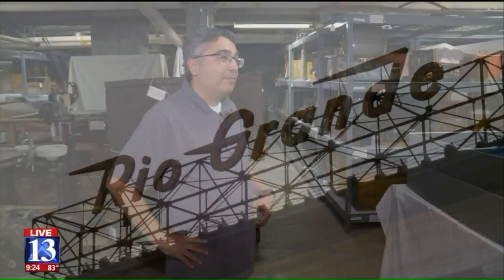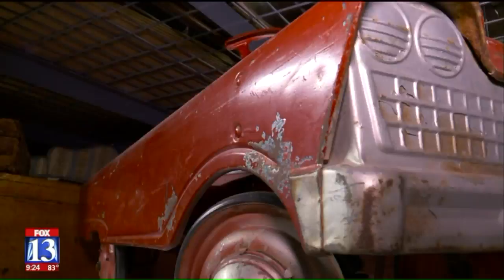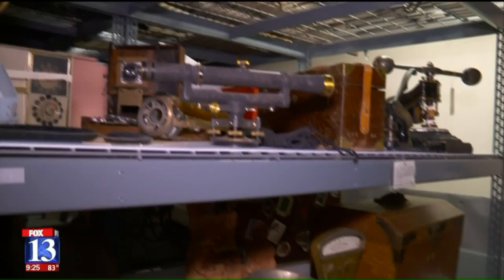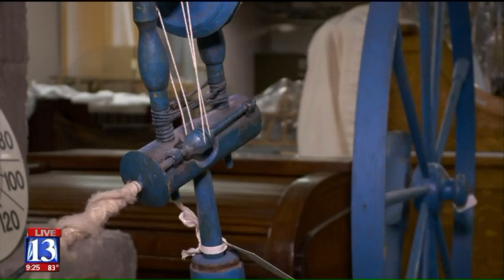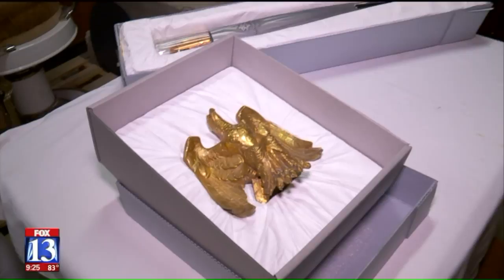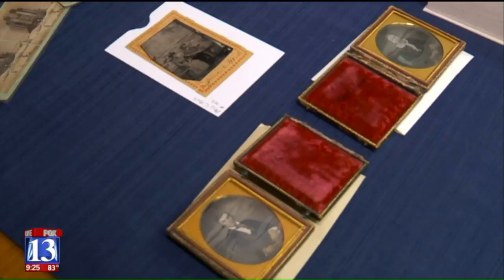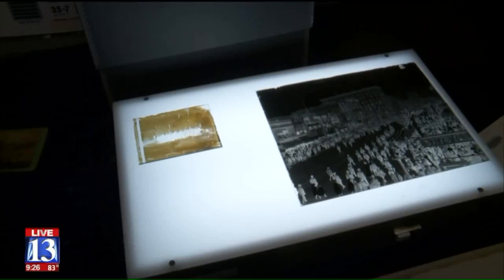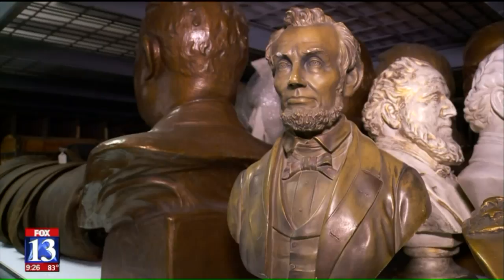Massive Art Collection Housed at Utah State Archives - Uniquely Utah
SALT LAKE CITY -- Did you know the Utah State Archives has a fine arts collection with over 1.8 million pieces and an estimated value of over $1.25 million dollars?

It's part of a massive collection that's been collecting dust in various locations since the Utah State Historical Society was organized in 1897.

The archive is currently housed in the Rio Grande Train Station Building, a stone's throw from the Road Home homeless shelter.

The state announced recently it would like to purchase for property for state offices, and maybe for archives.

Check some of the interesting items from Utah's past.